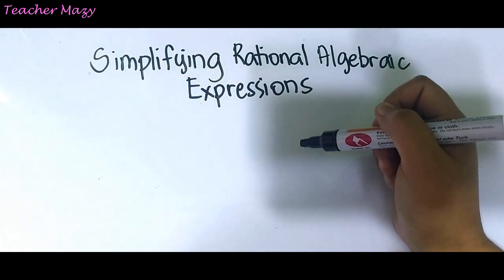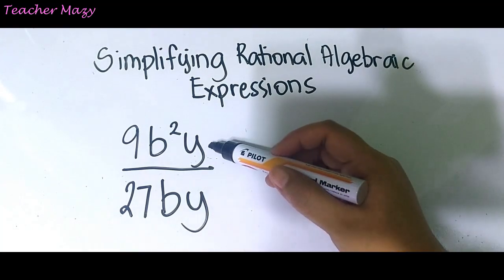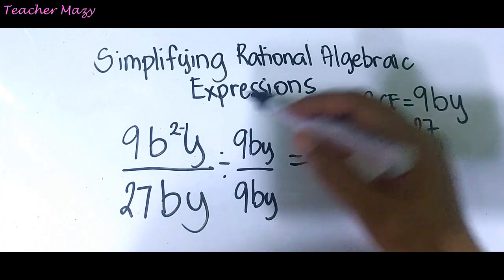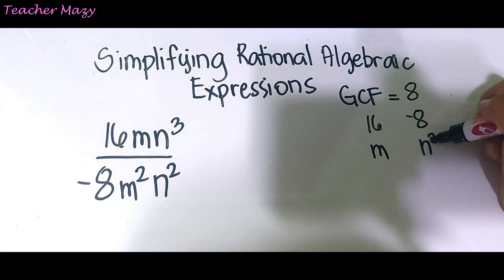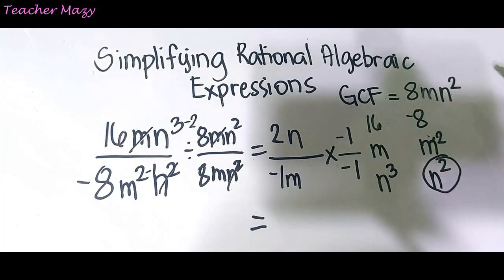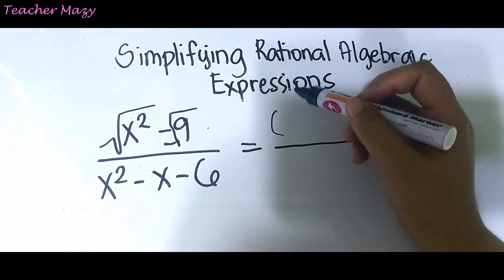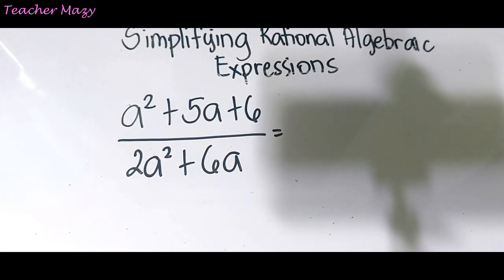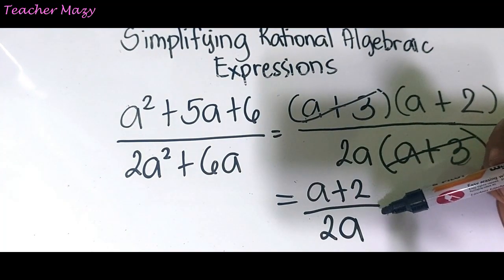Grade 8 Simplifying Rational Algebraic Expressions| Teacher Mazy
How to Simplify Rational Algebraic Expressions
Full lesson with examples